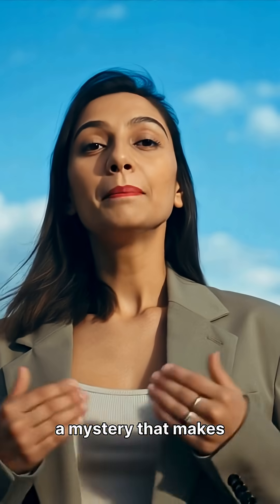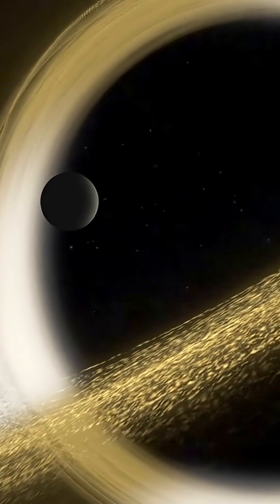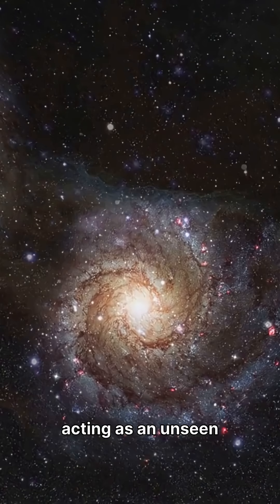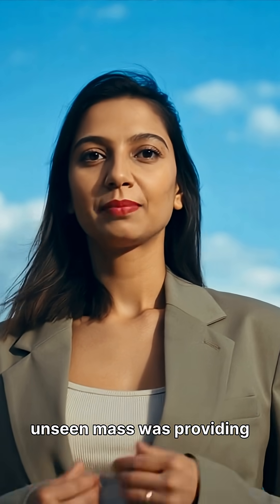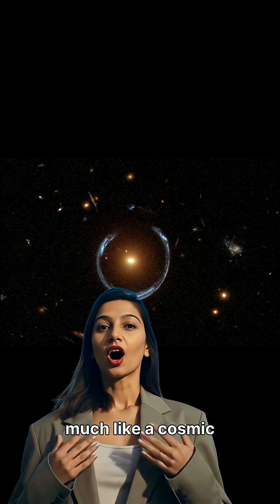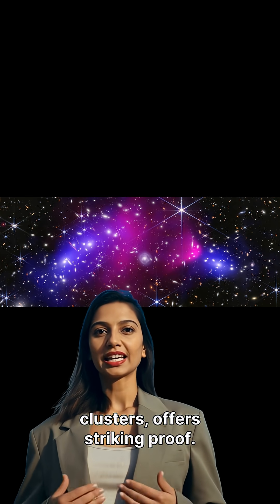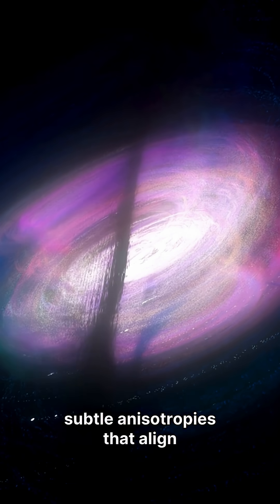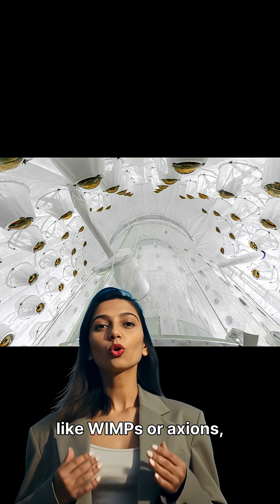🌌 Dark Matter Explained | The Invisible Universe 🪐✨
🕵️‍♂️ What is Dark Matter? We can’t see it, touch it, or detect it—yet it makes up around 85% of the matter in the universe! 🌠